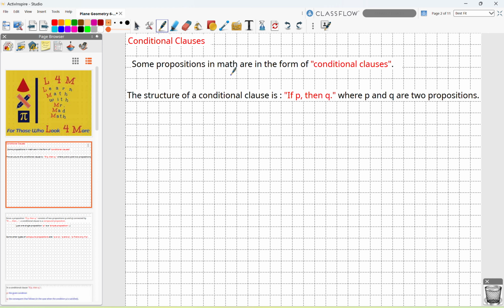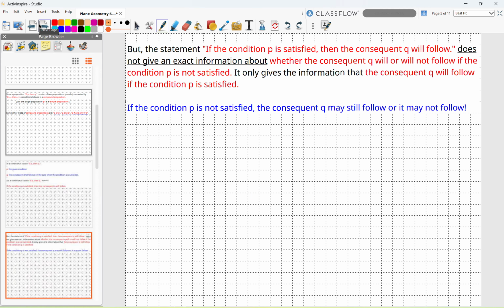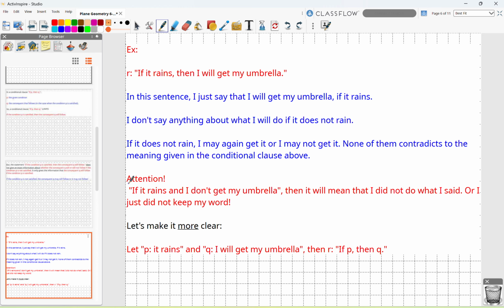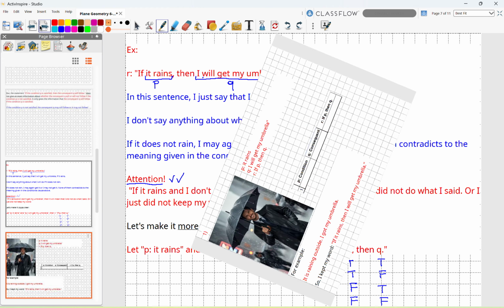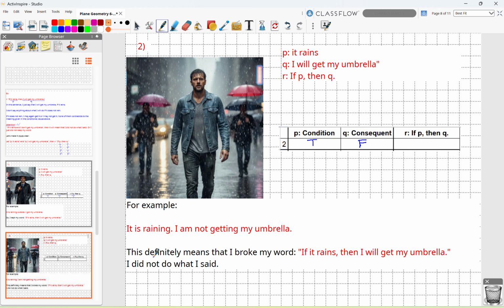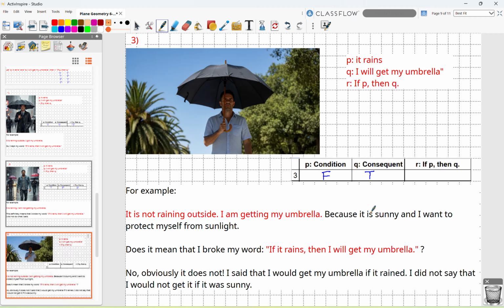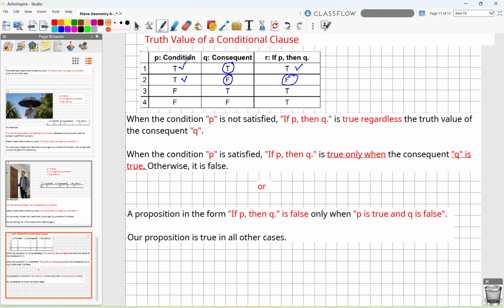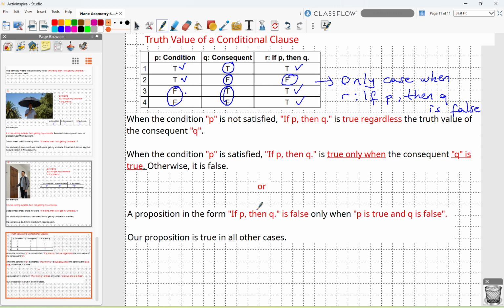Plane Geometry 6-2: Conditional Clauses, A Real Life Example, Truth Values of a Conditional Clause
This video is about Conditional Clauses, A Real Life Example About Conditional Clauses, and Truth Values of Conditional Clauses.